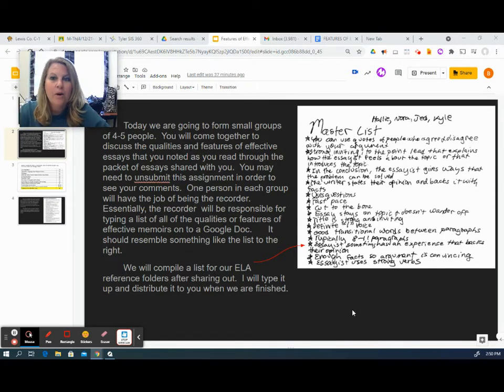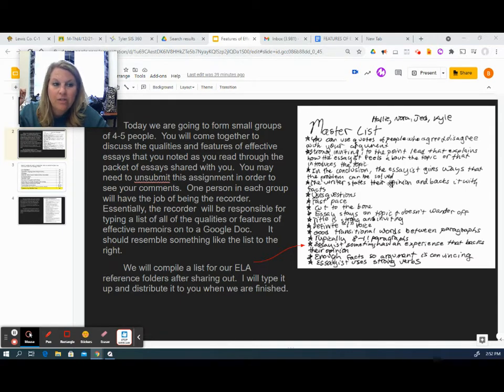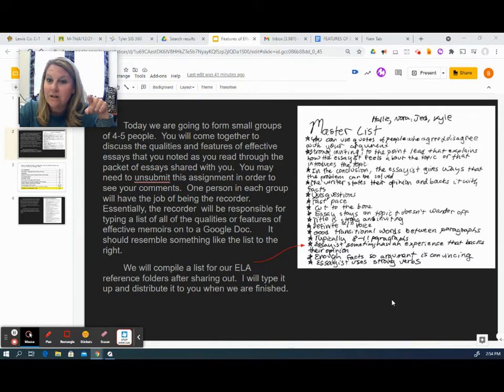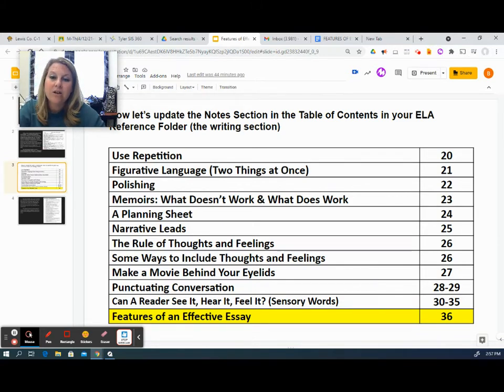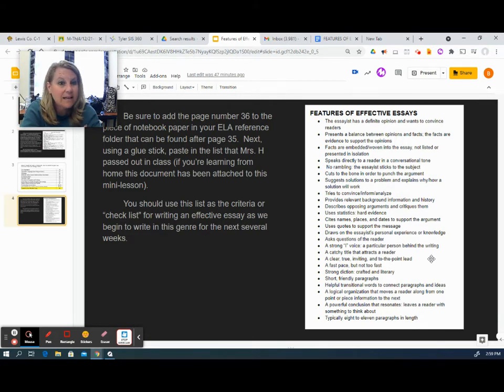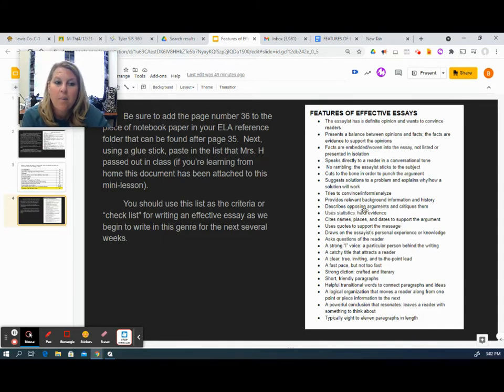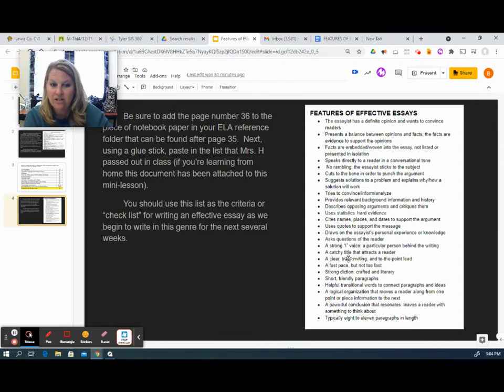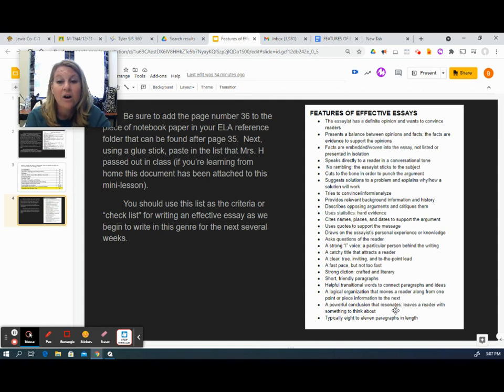4/15/21 Writing Workshop Features of Effective Essays Part II